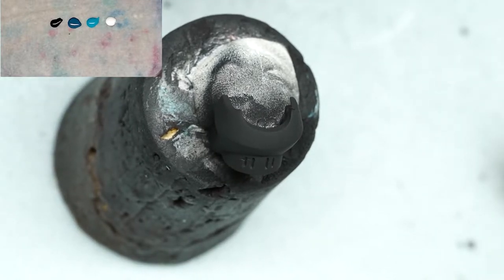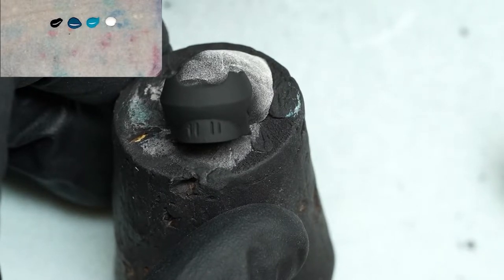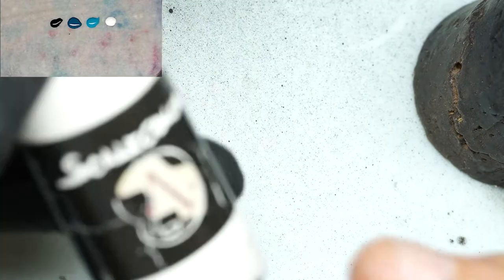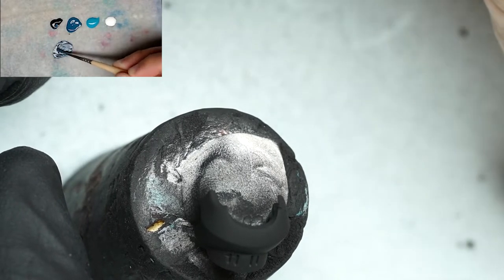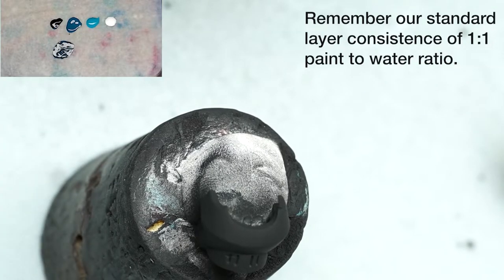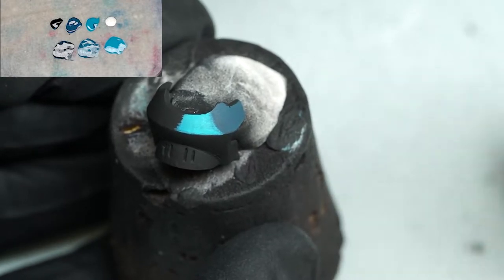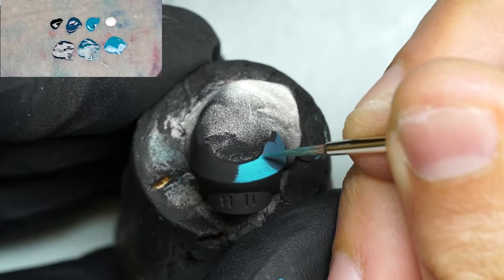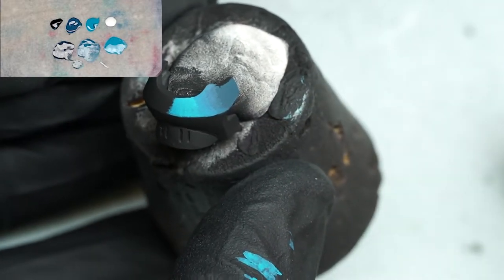Foundations - Blocking & Bridging Transitions pt.3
Building from the previous 2 Foundations lessons, we now explore how we can utilize blocking and bridges in order to map highlights and create transitions.

Paints from Scale 75 Scalecolour series: Black, White, Adriatic Blue and Caspian Blue.

Brush: Artis Opus no.0

Find the rest of the Foundation Series and complete Model series tutorials on The Pro Palette

Become a member and gain unlimited access to all my video tutorial content and join your community of painters on the Pro Palette Discord. Take part in community challenges, and peer feedback, as well as my own. A new tutorial video comes out every Tuesday!